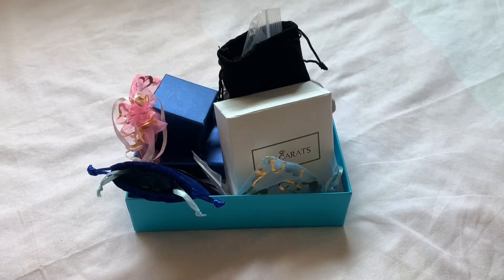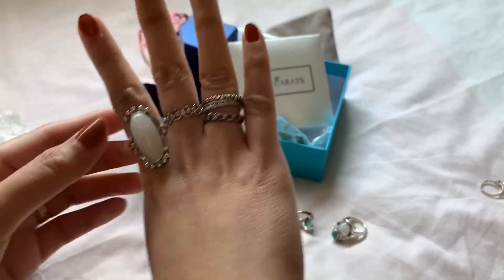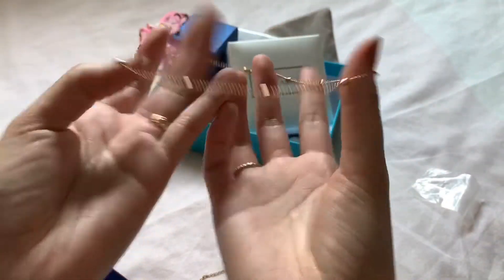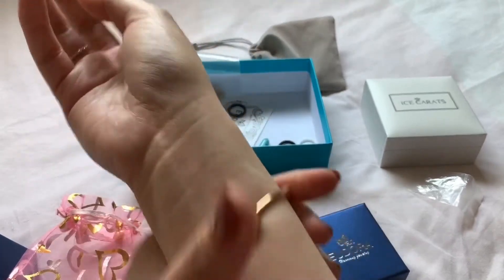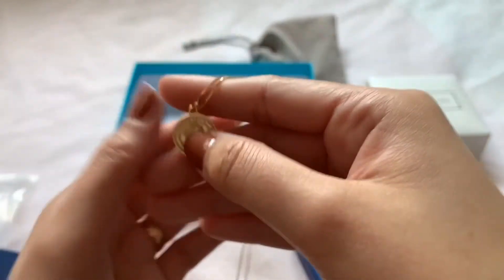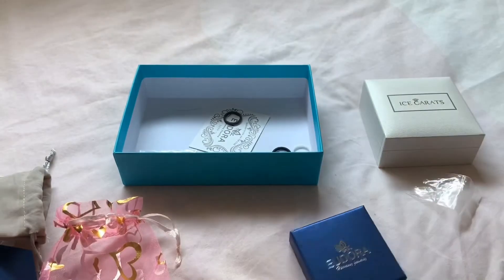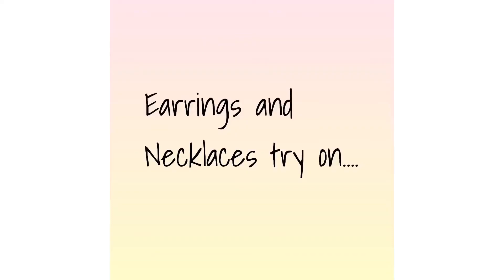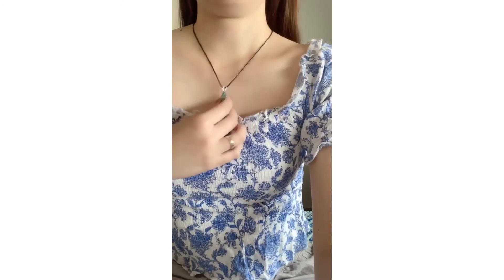Amazon & Ebay jewelry collective haul + Thunderfit silicone ring!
Hi guys, thank you for taking the time to watch. Details are below if you want to check out the items but seller may have updated some of the prices.

Items shown:

Amazon Items:
Hanpabum 18Pcs Vintage Creat Opal &Turquoise Knuckle Ring for Women Girls Bohemian Five Finger Stackable Rings Set Friendship Jewelry

925 Silver Hypoallergenic Pretty Stud Earrings Leaf-Shape Women Girls

EUDORA Mother Wife Girlfriend Teacher Sister 925-Sterling sterling-silver round-brilliant-shape clear cubic-zirconia (dove design)

925 Sterling Silver Created Green Emerald Double Heart Band Ring S/love Stackable Gemstone Birthstone May Fine Jewelry For Women Gift Set

ThunderFit Womens Triangle Diamond Stackable Rings 4 Pack Thin Silicone Wedding Rings

My Beautiful Wife Dangle Charm 925 Silver Charms fit Bracelets Jewelry DIY

Ebay item:
Fashion Womens Girl 925 Sterling Silver Earrings Ear stud Cute Jewelry Gift New

Genuine 18K Gold Plated Disc Chain With Love Heart Choker Two Layers Necklace
$4.96

Personalized Initial Knot Bracelet Monogram Bracelet Bridesmaid Letter Bracelet

Kingray Jewelry 2mm Stainless Steel Christian Sideways Cross Wedding Statement Promise Ring

Natural Crystal Quartz Point Hexagonal Healing Pendant Reiki Chakra Necklace New

s925 Sterling Silver Necklace gold pendant coin chain Vintage Disc round

Womens Girls 925 Sterling Silver Charm Bangle Cuff Bracelet Ball Jewelry Gift AU

Credit:
Music intro:

i'm closing my eyes (feat. shiloh) · potsu · Matthew Floyd

i'm closing my eyes (feat. shiloh)